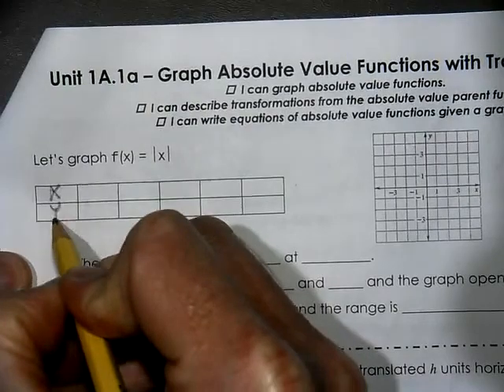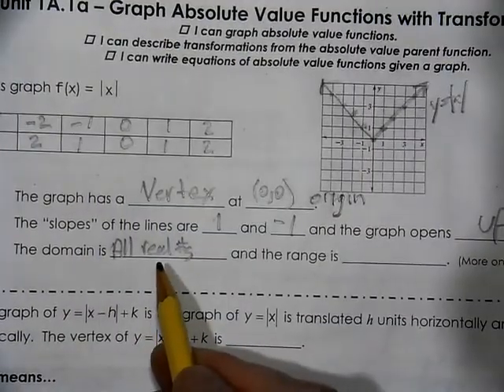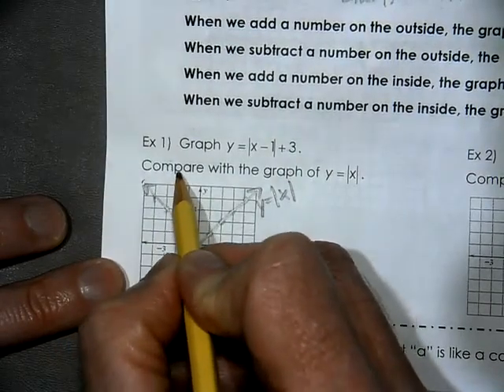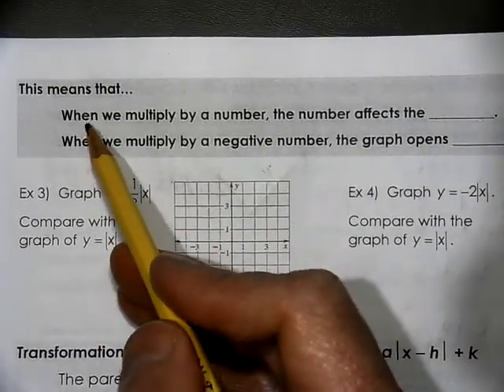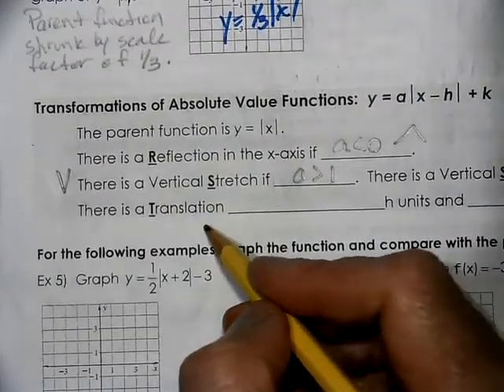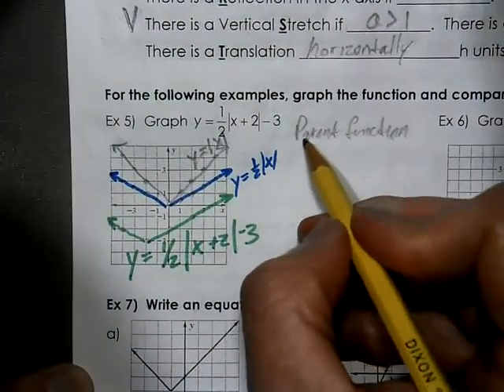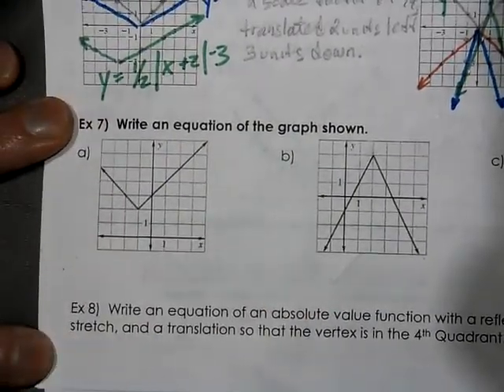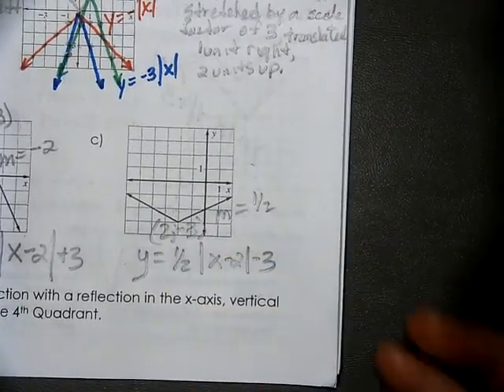A2T 1A 1a Unit 1 notes Graph Absolute Value Functions